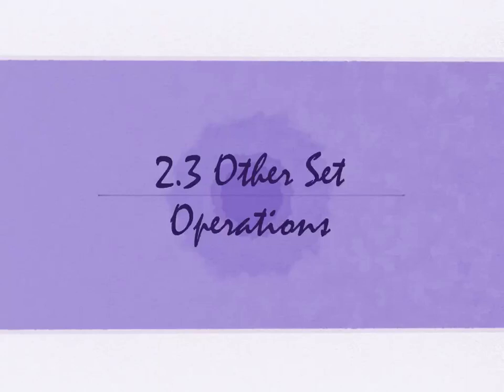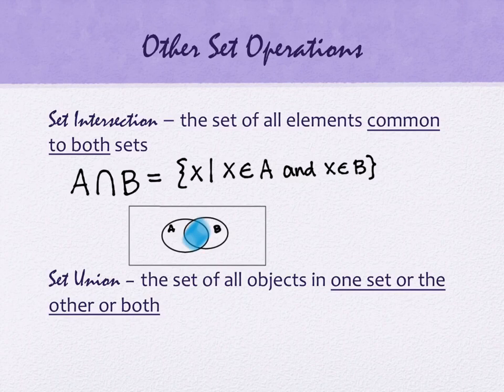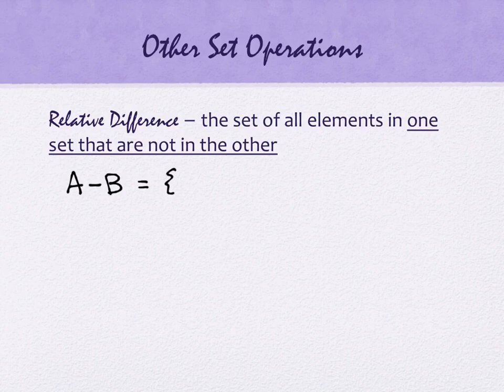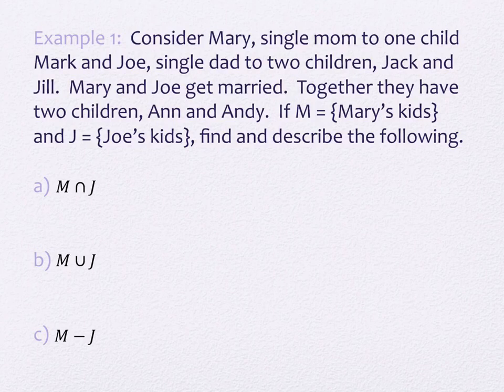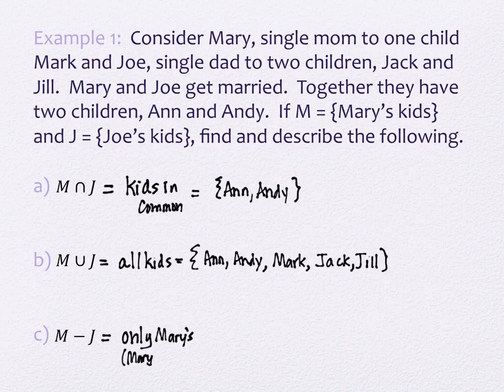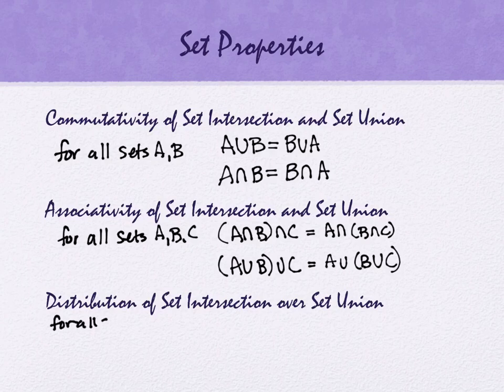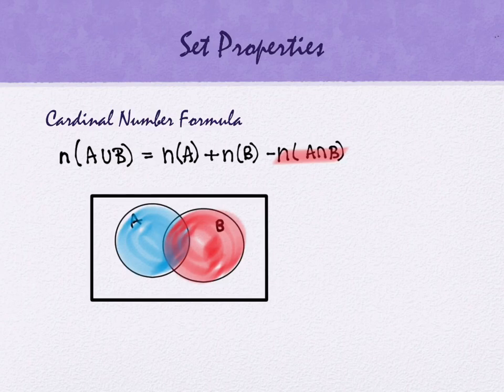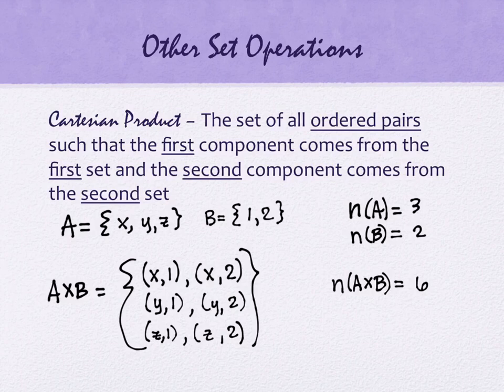2.3 Other Set Operations (part 1)